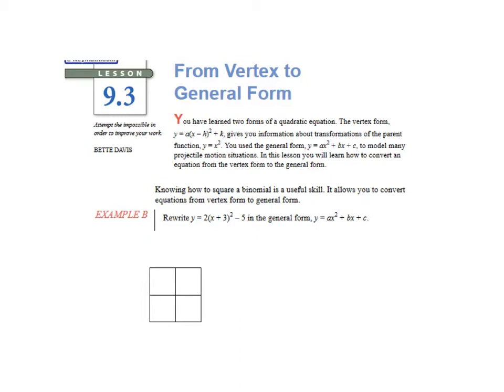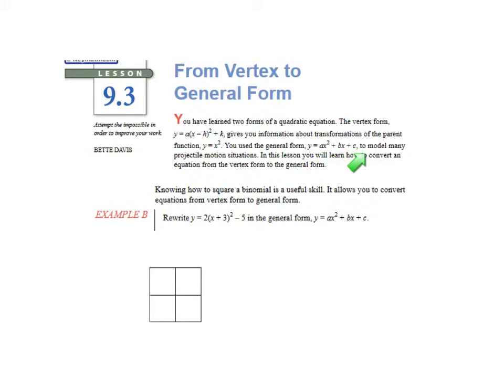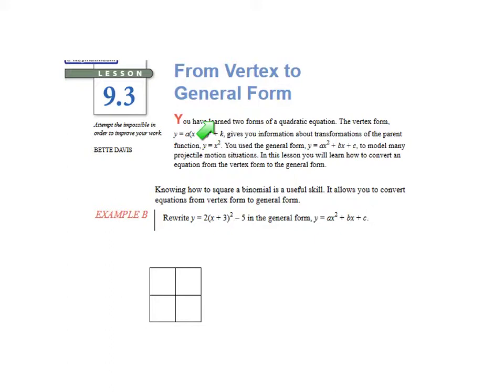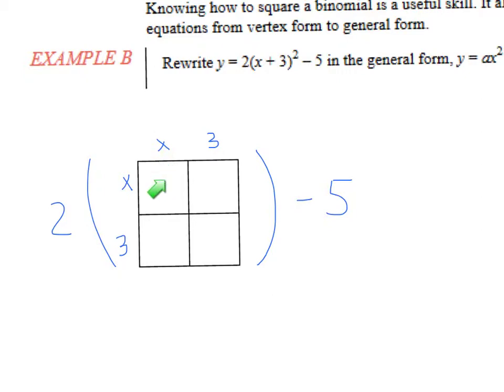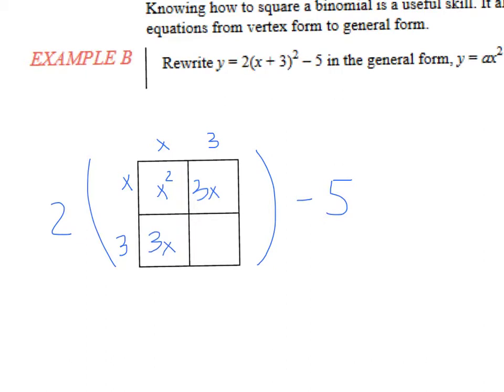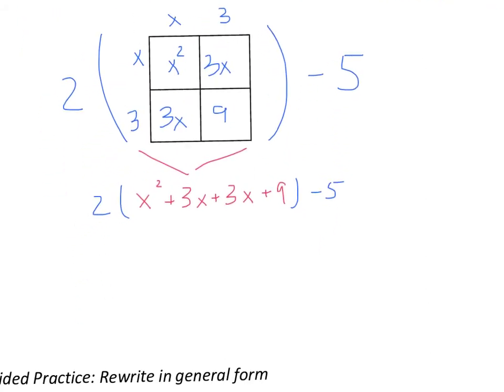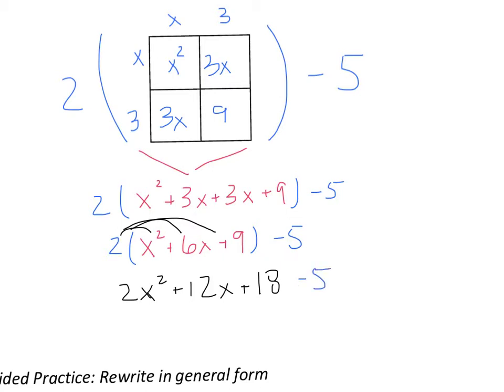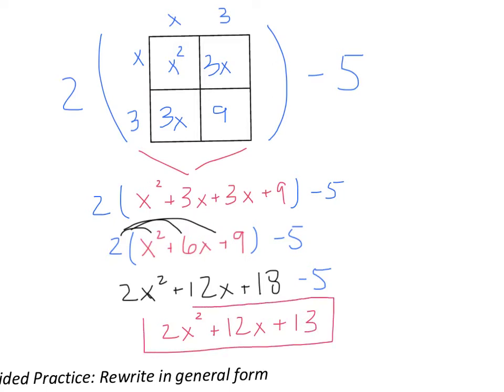Lesson 9.3 video 1 -ck